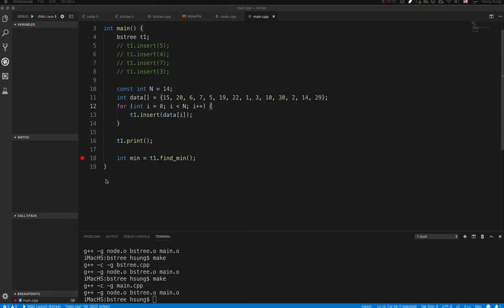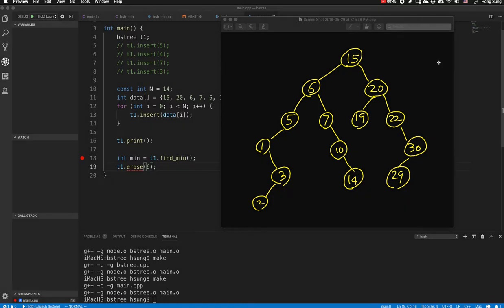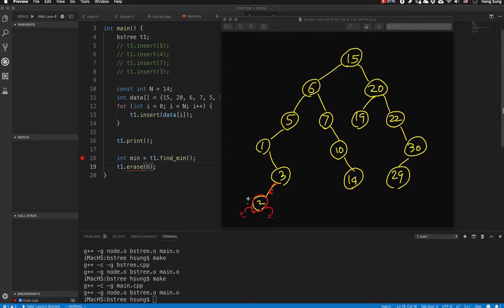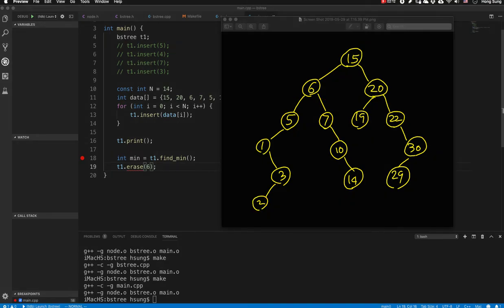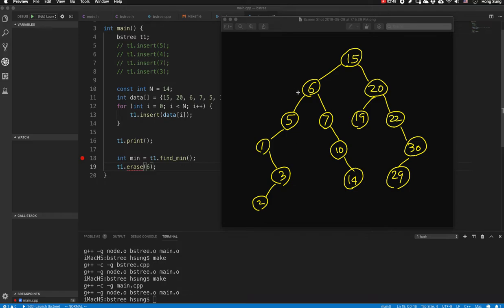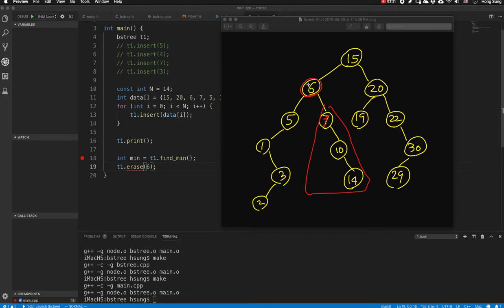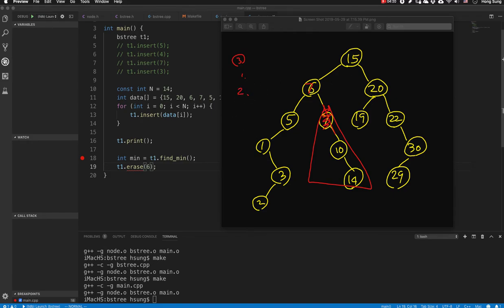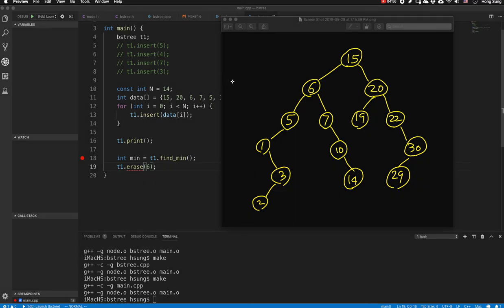P2 bst 12 erase algorithm